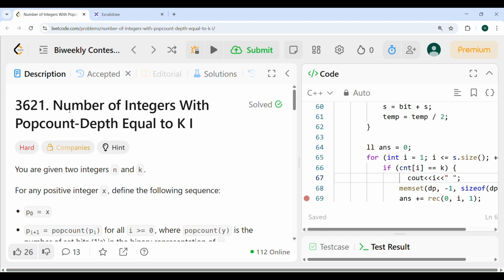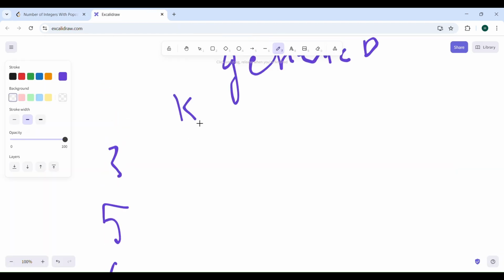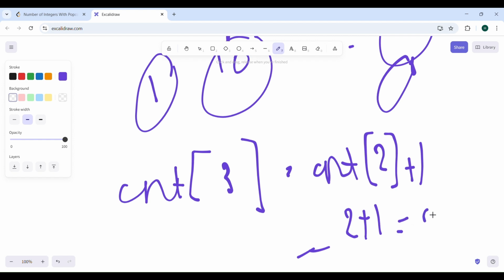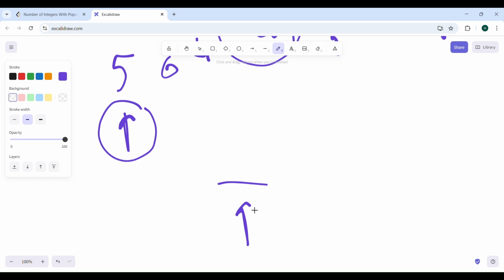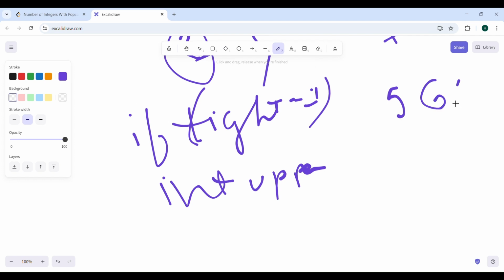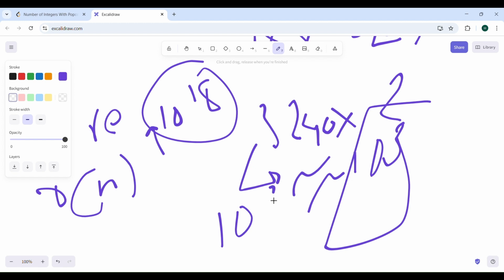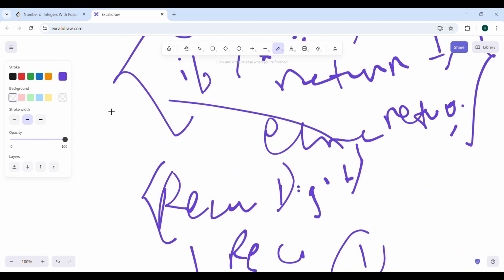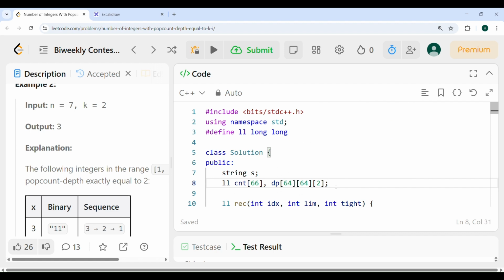3621.Number of Integers With Popcount-Depth Equal to KI Leetcode Biweekly C++ Digit DP from Scratch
🔍 Problem Statement:
You are given two integers n and k. You need to count how many numbers x such that 1 ≤ x ≤ n have popcount-depth = k.

🔢 A number’s popcount-depth is the number of times you apply popcount(x) (number of 1s in binary) until you reach 1.

💡 Example:
makefile
Copy code
x = 13 → binary = 1101 → popcount = 3
popcount(3) = 2
popcount(2) = 1
→ So, depth(13) = 3
🧠 Concepts Used:
Digit DP over binary digits

Dynamic Programming with memoization

Bit Manipulation

Precomputing popcount-depths using a helper array

🧮 Time Complexity:
Binary string length max = 64 (since n ≤ 1e18)

DP state = [index][remaining 1s][tight] → 64 * 64 * 2 = 8192

Loop runs max 64 times for possible popcount targets

👉 Overall Time Complexity = O(64 * 64 * 2 * 64) = approx 5e5
Super efficient for large inputs!

✅ What You’ll Learn:
How to convert numbers to binary for DP

How to build recursive Digit DP for binary constraints

How to optimize with tight flag and lim constraints

Real-world use of __builtin_popcountll

📌 Code & Implementation:
C++ code includes:

cnt[] array to store precomputed popcount-depths

Recursive DP function with memoization

Handling tight constraints and early exits

Final loop to sum valid numbers having desired depth